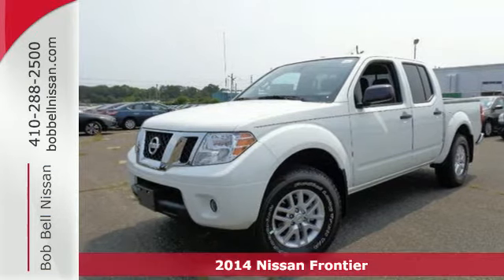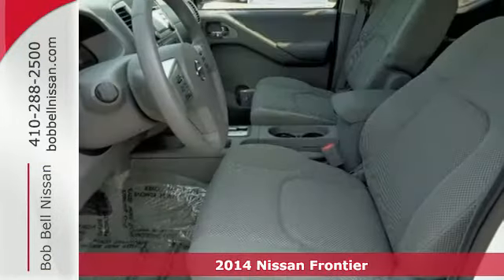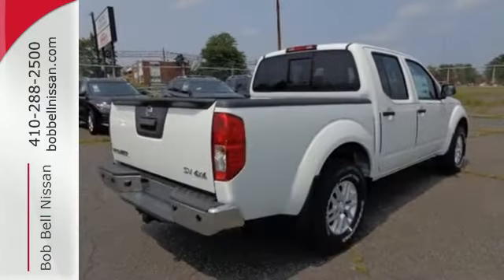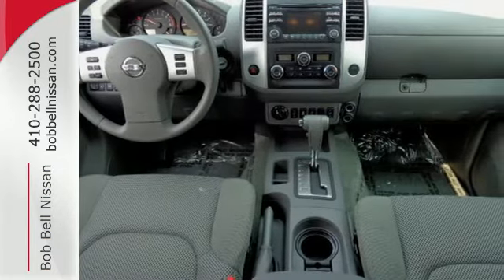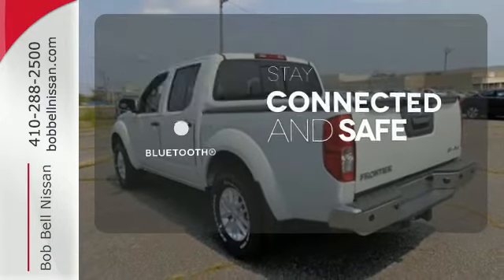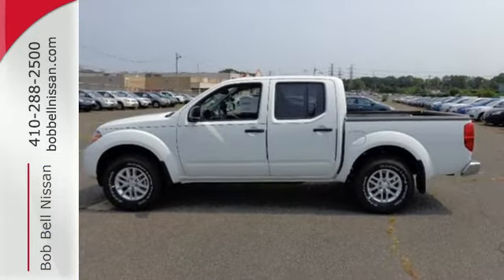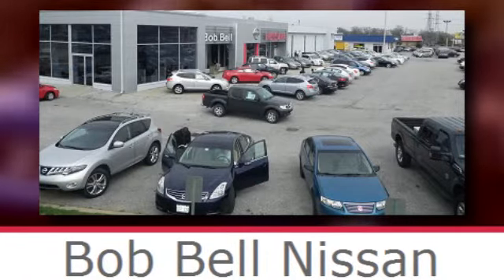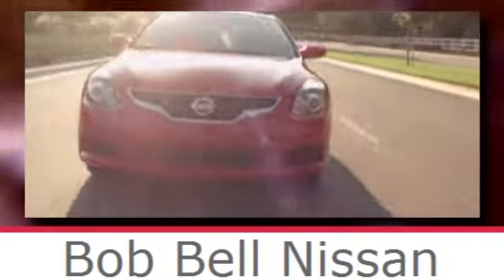2014 Nissan Frontier Baltimore MD Dundalk, MD N71047 - SOLD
Year: 2014
Make: Nissan
Model: Frontier
Trim: SV
Engine: 6 Cyl - 4.0 L
Transmission: Automatic
Color: Glacier White
Interior: W/STEEL
Stock #: N71047
VIN: 1N6AD0EV3EN766485

7900 Eastern Ave.

Address:
7900 Eastern Ave